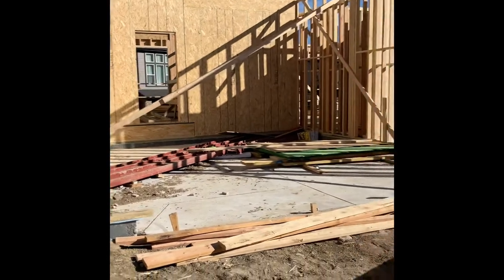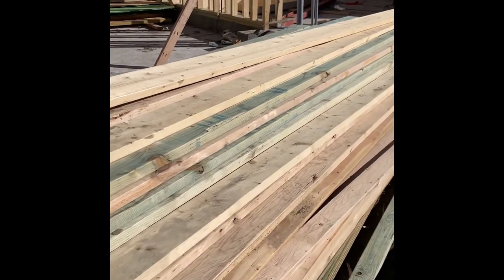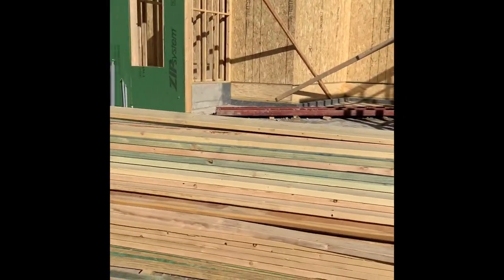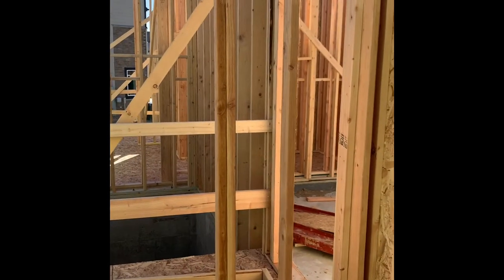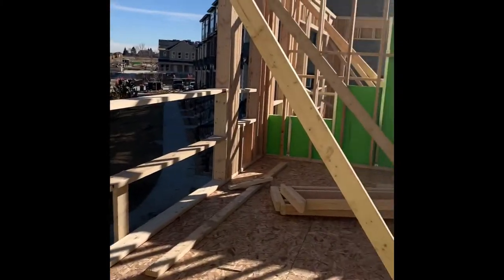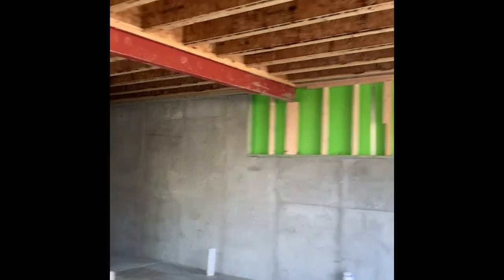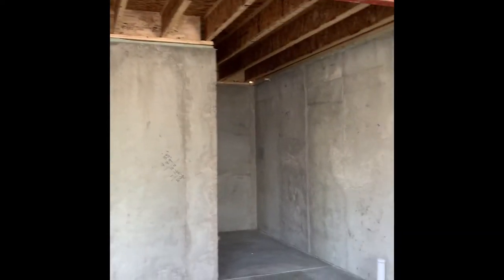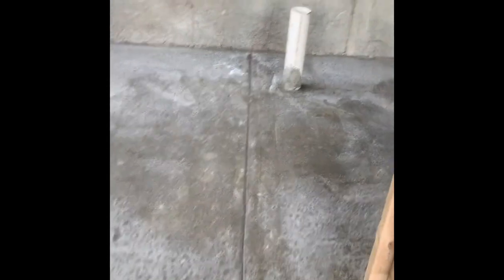New Construction update, foundation and load bearing walls.